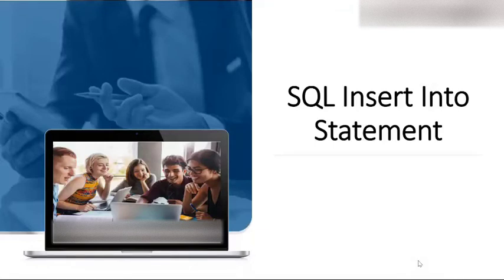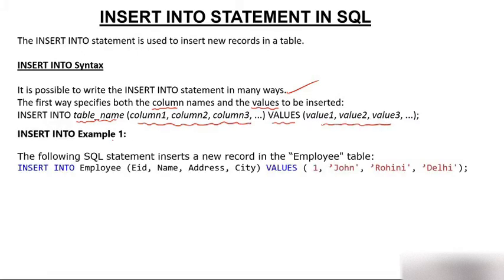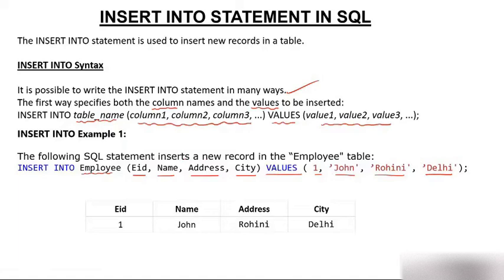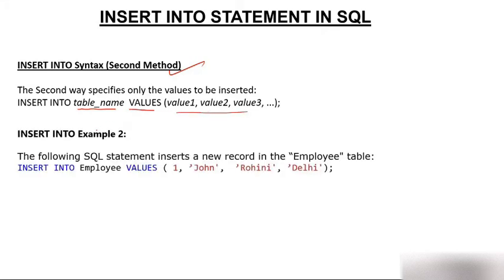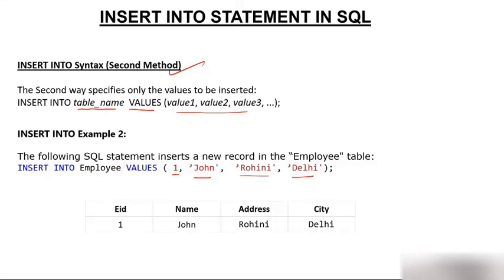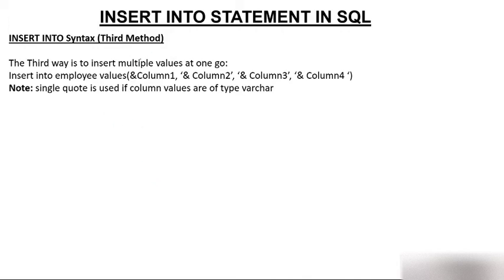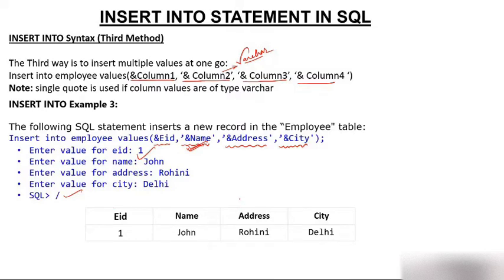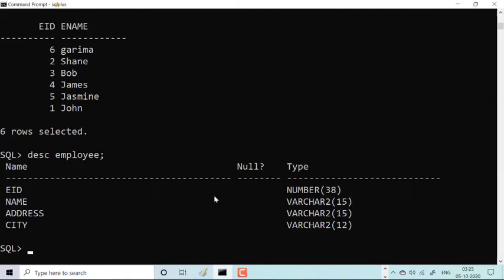SQL INSERT INTO Statement | What does SQL INSERT INTO statement? | Syntax and usage of INSERT INTO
SQL INSERT INTO Statement allows us to insert one or more records into Table.

Learn how to insert data into a table using the SQL INSERT INTO statement! This tutorial covers the syntax, different insertion methods, and practical examples to help you understand how to add records to your database.

📌 Topics Covered:
✅ What does the SQL INSERT INTO statement?
✅ Syntax and usage of INSERT INTO
✅ Inserting single and multiple rows
✅ Using INSERT with SELECT
✅ Practical examples for MySQL, SQL Server, and PostgreSQL

📢 Whether you're a beginner or looking to enhance your SQL skills, this step-by-step guide will make data insertion easy!